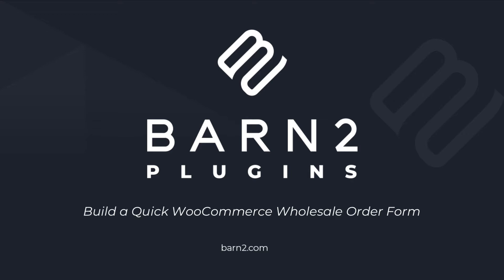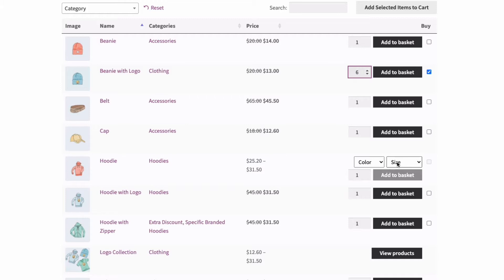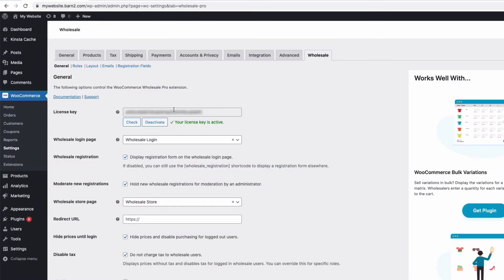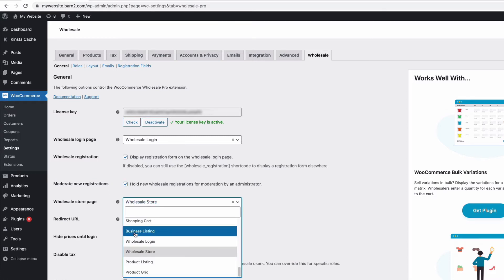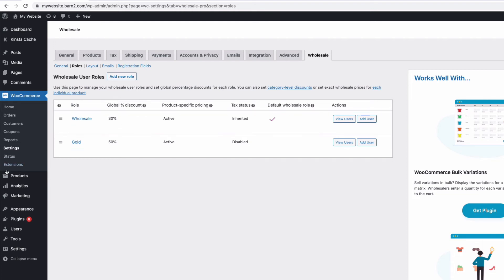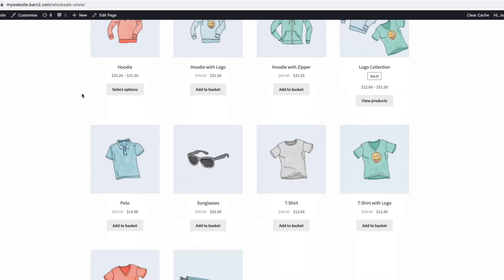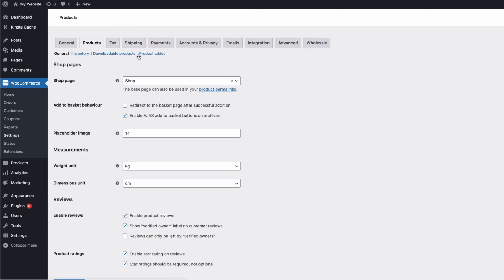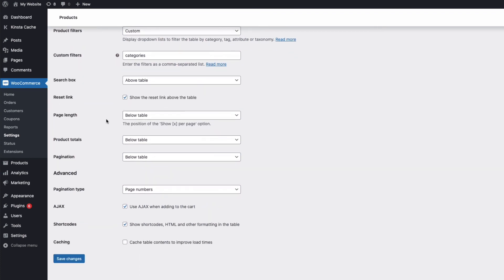Build a Quick WooCommerce Wholesale Order Form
Step-by-step tutorial showing you how to add a wholesale are to your store, complete with quick WooCommerce wholesale order form pages. B2B customers can quickly view products, choose quantities and variations, and add to the cart in a fast one-page shipping experience - without changing your public retail store.

You can also read the written version of this tutorial

0:00 Introduction
1:05 The plugins you need
1:27 Setting up a wholesale area
2:07 Setting up WooCommerce Wholesale Pro
3:20 Setting up discounts
4:29 How to display products in a table form
5:22 WooCommerce Product Table Settings
6:35 Conclusion